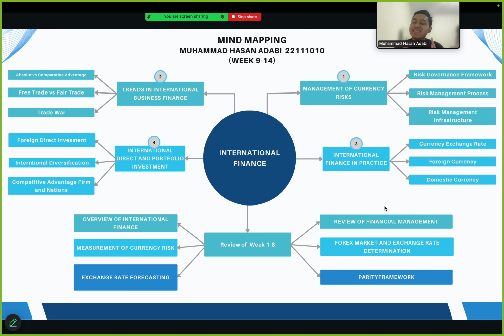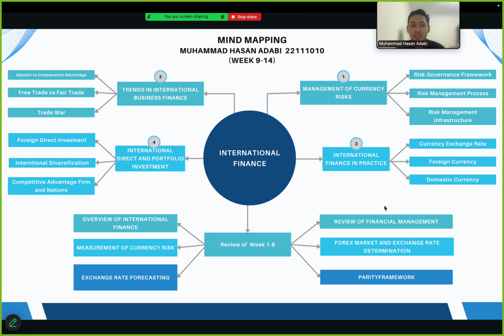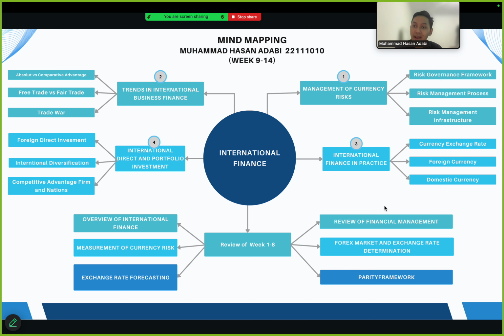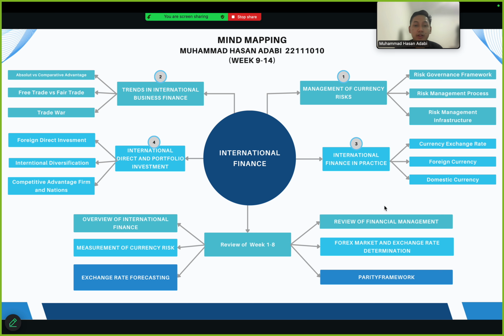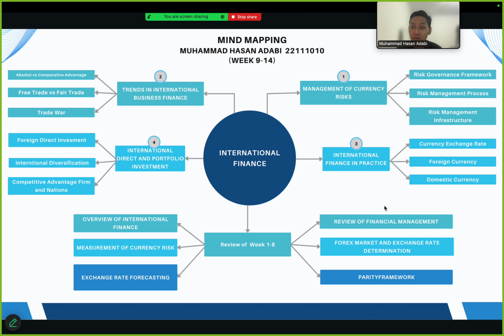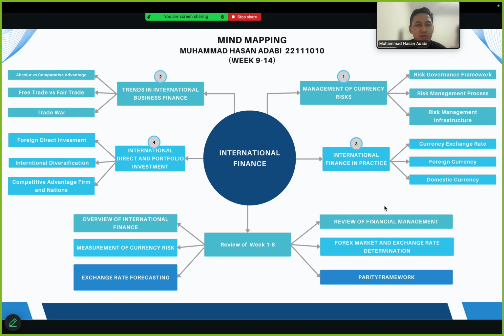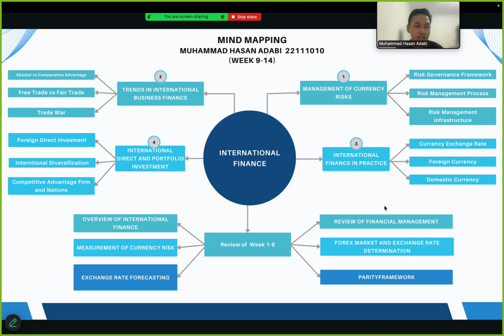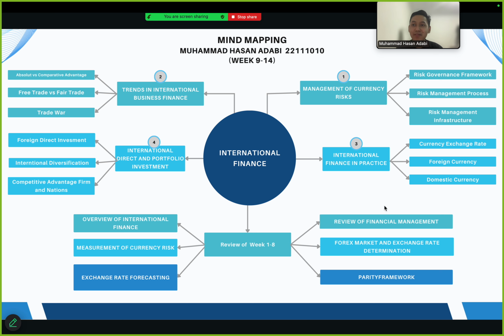Mind Map Final Exam International Finance